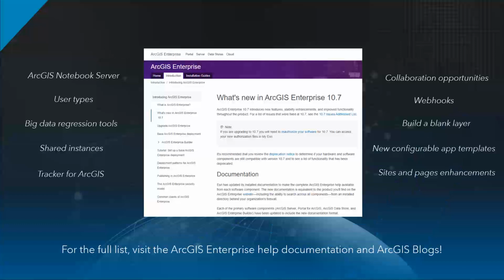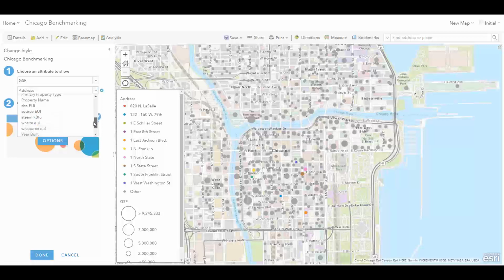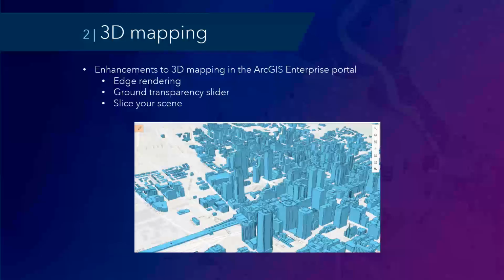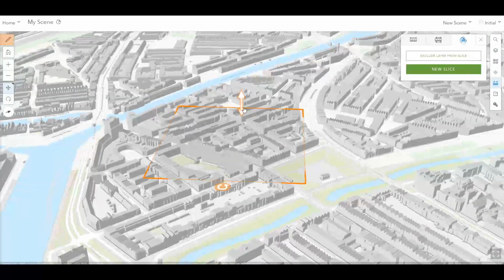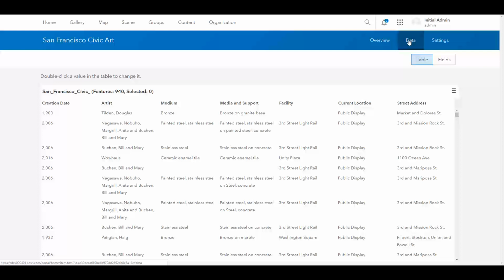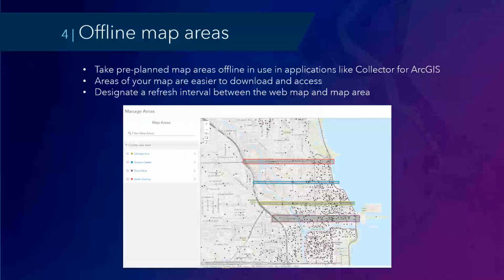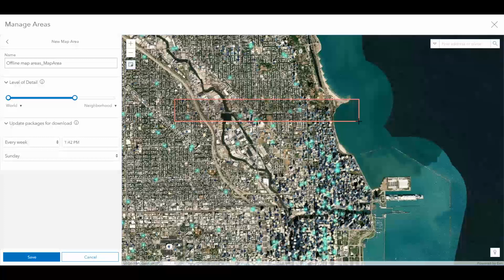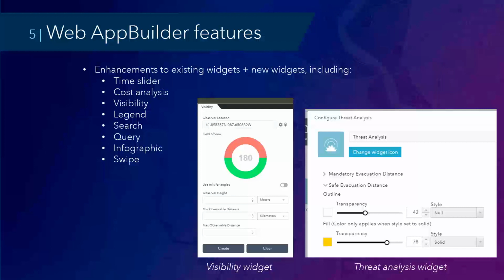What's New in ArcGIS Enterprise 10.7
ArcGIS Enterprise is a complete geospatial system for mapping, analytics and data management. Learn more about five new features in the ArcGIS Enterprise 10.7 release.

Relationship smart mapping styles: 0:55
3D capabilities: 2:42
Data domains: 4:05
Offline map areas: 5:40
New and enhanced widgets in Web AppBuilder: 7:27

For more information on ArcGIS Enterprise, please check out:

Follow Esri on Social Media!